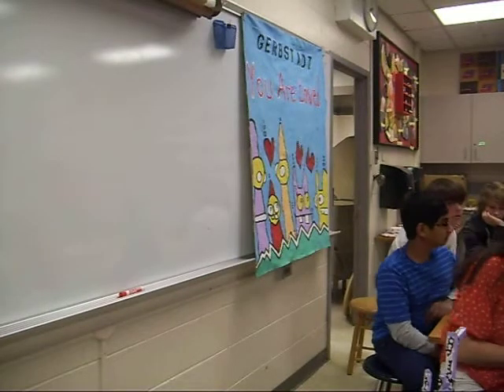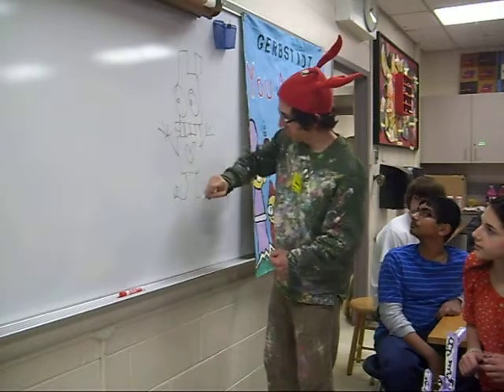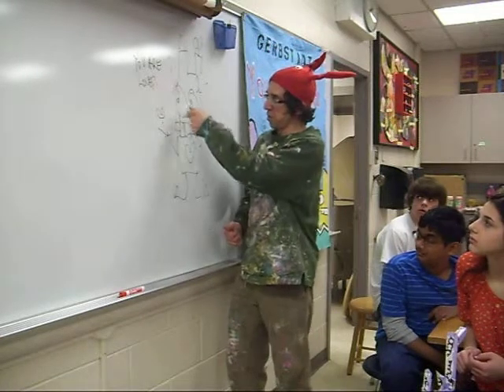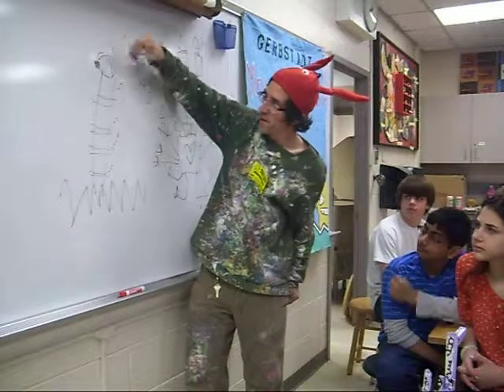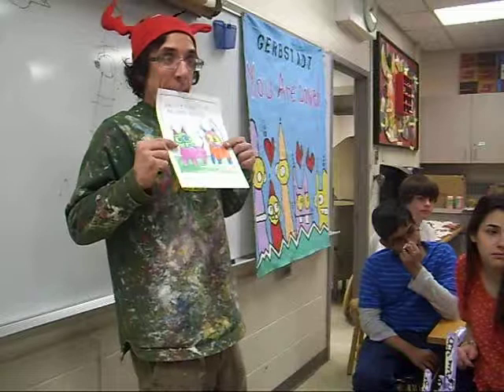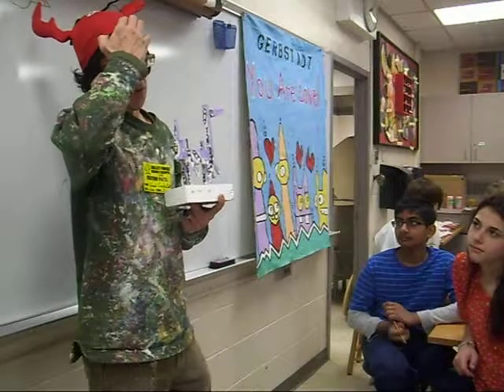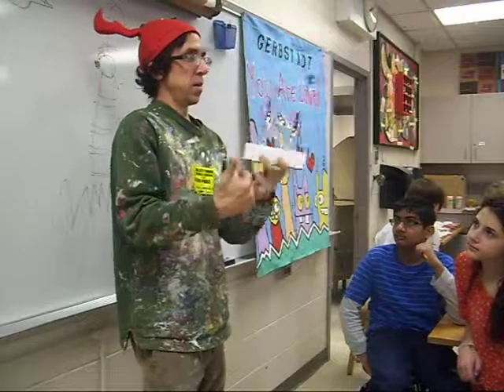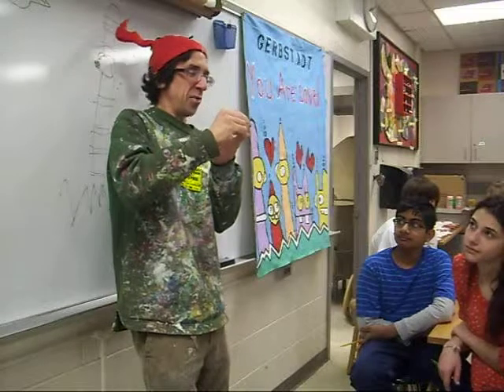David Gerbstadt drawing at valley forge middle school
David Gerbstadt acts as visiting artist:  David was asked to by Barbara to help her paint the scenery flats for the wizard of oz on weekends at the school.  Going into the art class to clean brushes David had to pass by the white board.  He drew his critters on the board and did not sign them.  The following monday the students came in and asked the teacher which student tried to draw David Gerbstadt's critters OR was it David's drawings?  The art teacher met David on the stage the next weekend where he was painting scenery.  He was asked if he wanted to come and show the students how to draw...  Permission was granted and David came to school.  Here is a clip.  The camera died during taping.